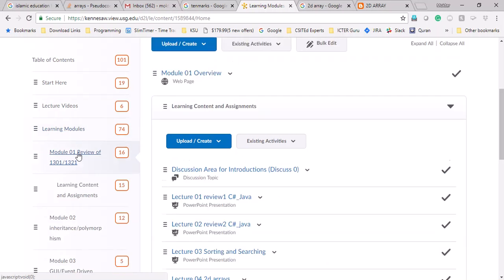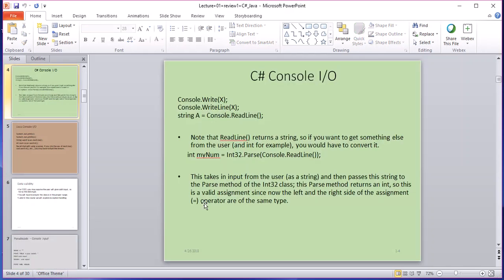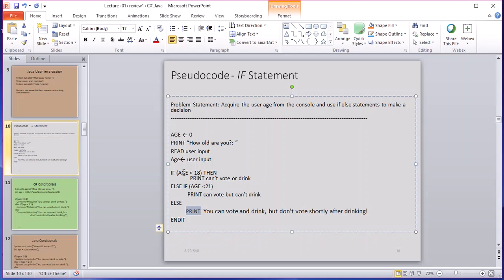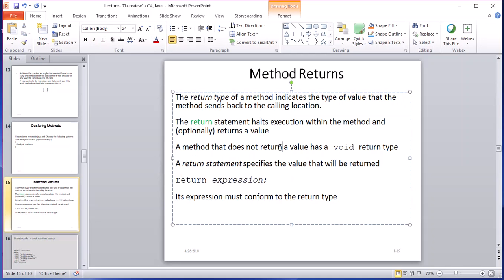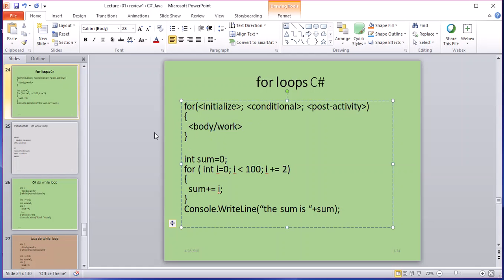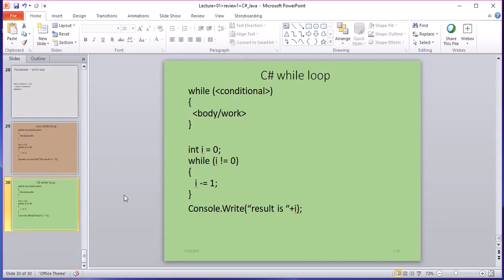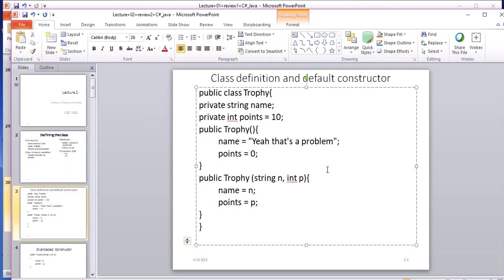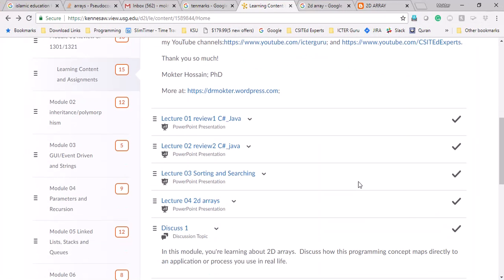CSE1322 Review of Lecture Modules 01 and 02